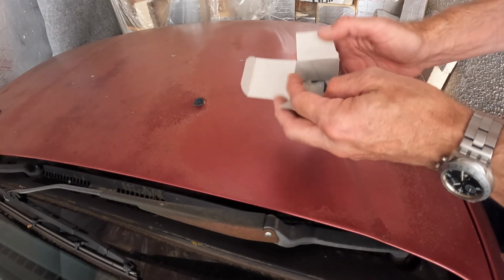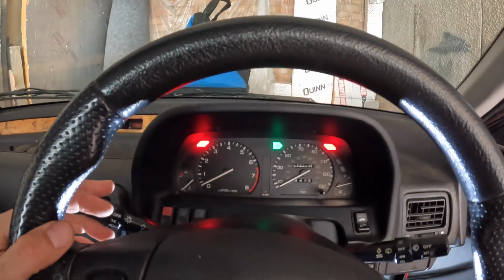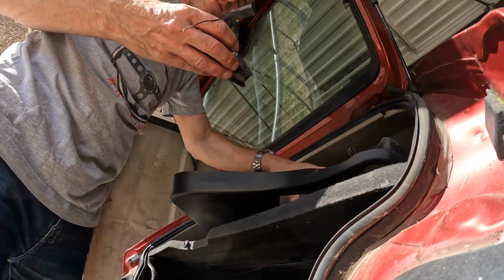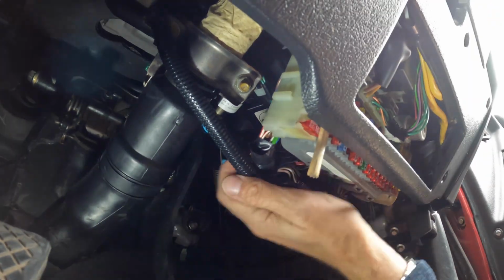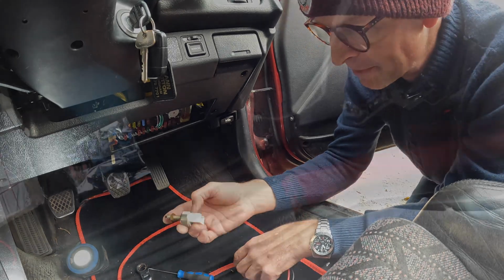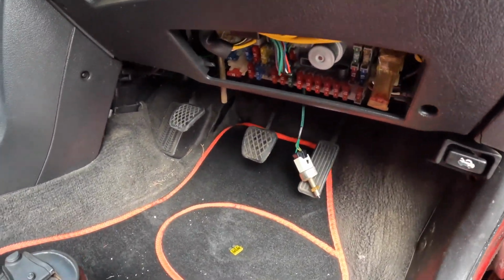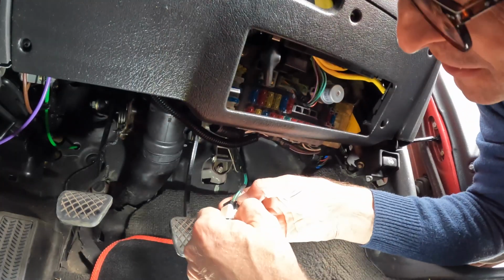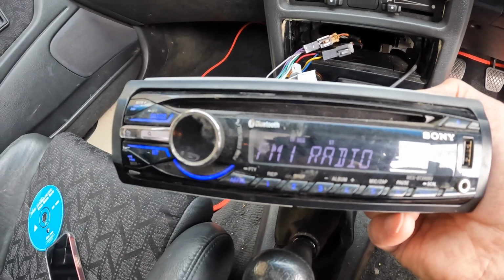You wont believe what fixed my Rover 420 brake lights!!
The Rover 420 GSi Tourer has been hidden in a garage with broken brake lights, as Id like to drive it they needed fixing before it becomes a parts donor! I got the job done but couldnt believe the reason..

Furious Driving
AYLESFORD
ME6 9LE